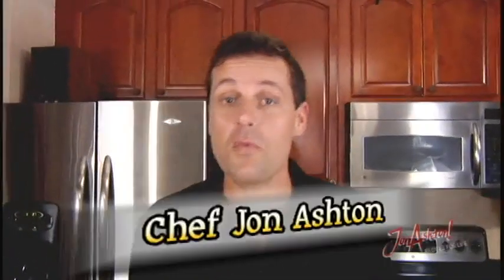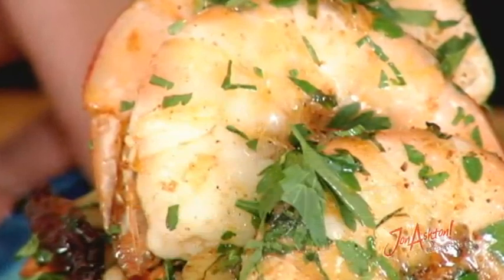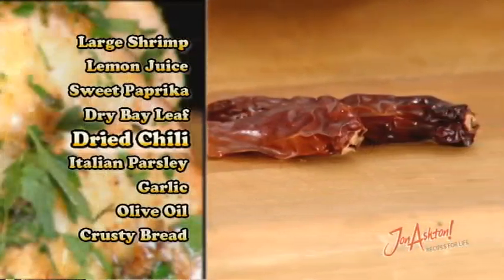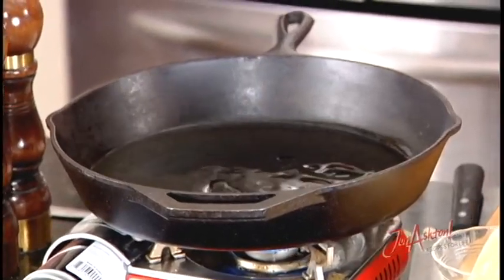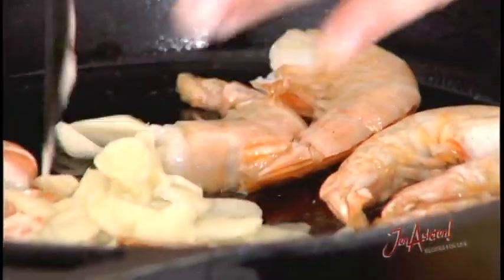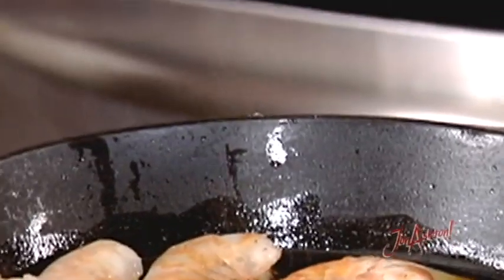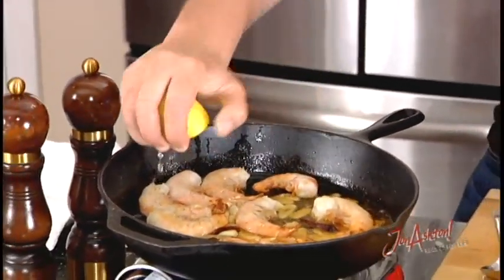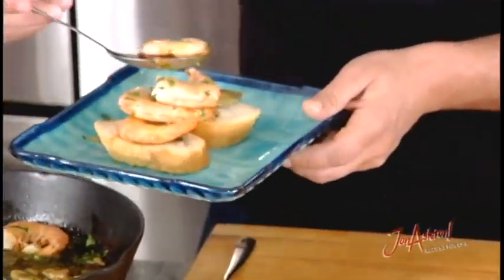Simple Garlic Shrimp